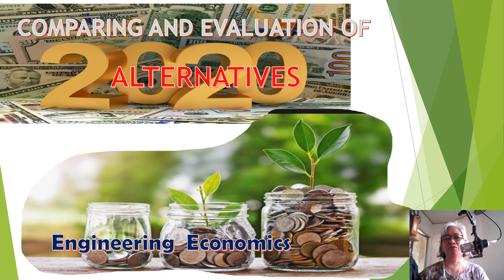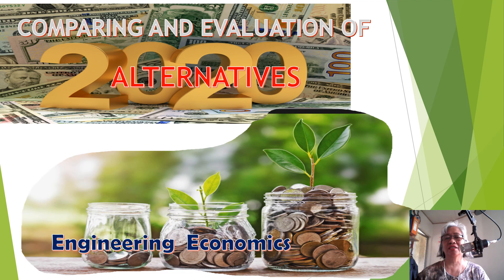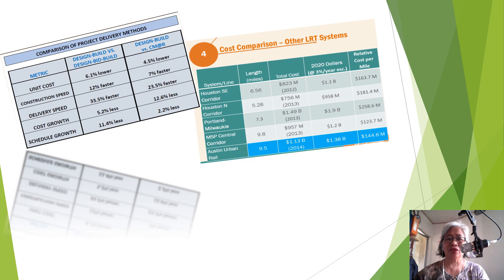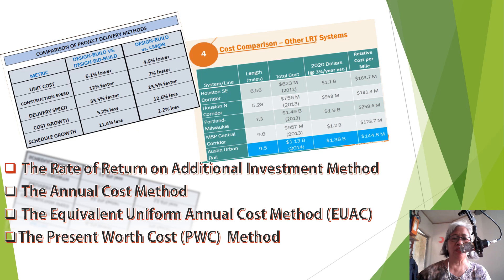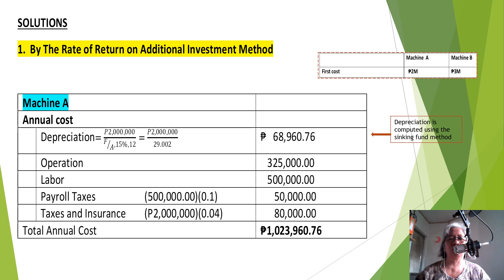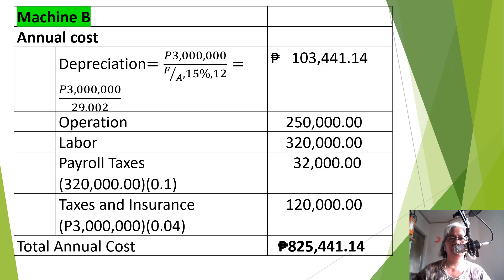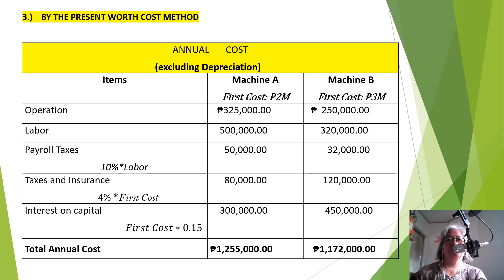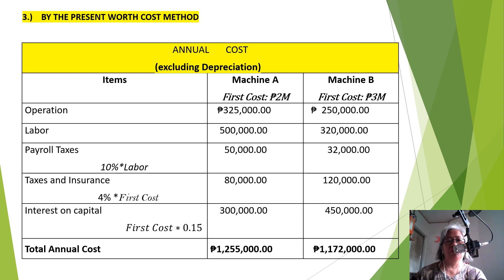COMPARING and EVALUATION OF ALTERNATIVES- ENGG ECONOMICS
This Video Instructional Material presents 4 methods to use in comparing and evaluating two or more alternatives in making sound economic decision.